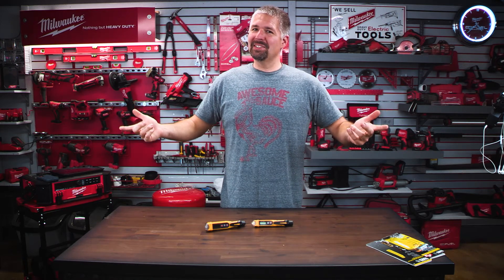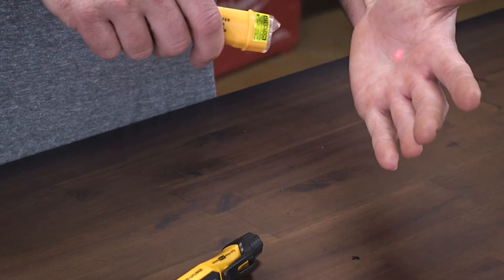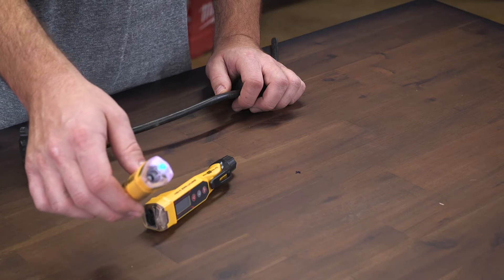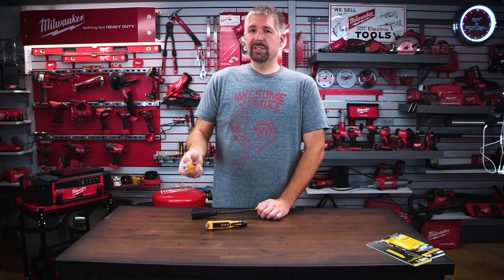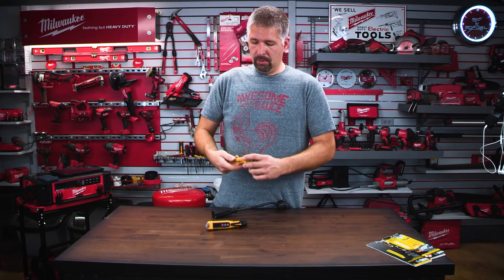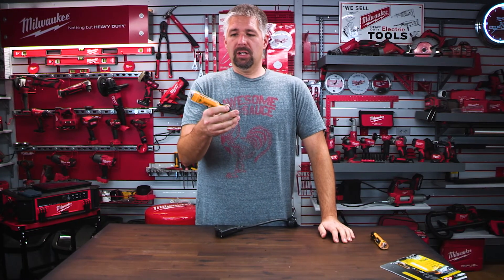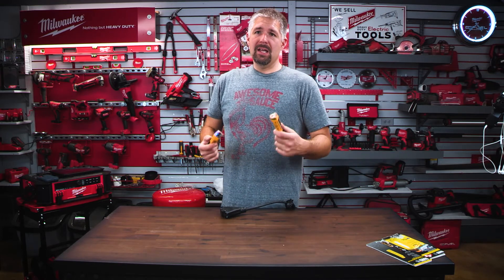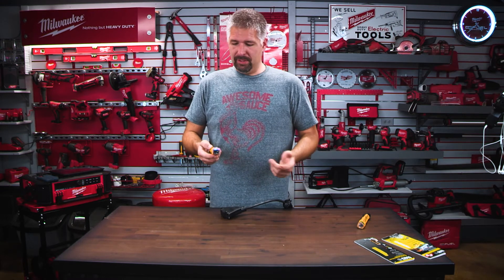Non Contact Voltage Tester Pen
Klein Tools Non-Contact Voltage Tester Pen, 12-1000V AC, with Infrared Thermometer and with Laser Distance Meter. Both are great testers. Which one is right for you?  Let's review.

                           Where Too Buy
Amazon (Distance Tester)
eBay (Thermo Tester)
eBay (Distance Tester)
Non-Contact Voltage Tester Pen, 12-1000V, with Infrared Thermometer
NCVT-4IR
* Voltage Tester designed specifically for HVAC applications
* Volt Pen provides non-contact determination of AC voltage in cables, cords, circuit breakers,  switches, outlets and wires, as well as AC voltage in security, entertainment, communications, environmental control, and irrigation systems
* Detects AC voltage from 12 to 1000V with visual and audible indicators
* 4:1 distance-to-spot ratio IR thermometer with user selectable Degrees Fahrenheit or Degrees   Celsius from -22 to 482-Degree Fahrenheit -30 to 250-Degree Celsius
* Convenient laser pointer to target measurement area for temperature measurement
* Backlit LCD display with 0.1-Degree resolution
* Auto power-off conserves and extends battery life
* Screw-thread battery cap with O-ring ensures dust and water resistance
* Lightweight, compact tool with pocket clip provides easy storage and quick access

* Non-Contact Voltage Tester Pen, 12-1000V AC, with Laser Distance Meter
   NCVT-6
* Voltage Tester provides non-contact determination of AC voltage in cables, cords, circuit breakers, switches, outlets and wires, as well as AC voltage in security, entertainment, communications, environmental control, and irrigation systems
* Volt Pen detects AC voltage from 12 to 1000V with visual and audible indicators
* Incorporates a 66-Foot (20 m) Laser Distance Meter that can measure in meters, inches with   decimals, inches with fractions, feet with decimals, or feet with fractions
* High-visibility reverse contrast display for better viewing in low light conditions
* Laser Class II, 630 to 670nm, Max. Power 1mW
* Simple-to-use intuitive interface; easy single-button changes between laser distance measurements and voltage detection
* Delivers simultaneous visual and audible voltage indicators when AC voltage is detected
* Audible voltage indicator beeps at a greater frequency the higher the voltage that is sensed, or the closer to the voltage source
* Built to withstand a 6.6-Foot( 2 m (drop
* Screw-thread battery cap
* Lightweight tool with pocket clip for easy everyday carrying and storage
* CAT IV 1000V safety rating
*  Ingress Protection IP40 Dust Resistant